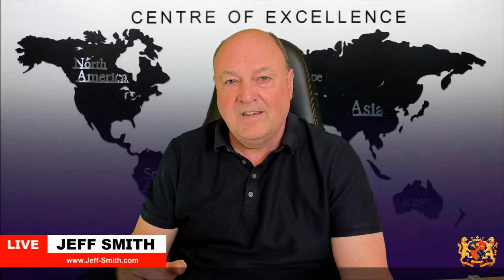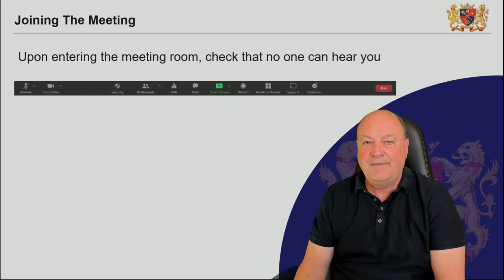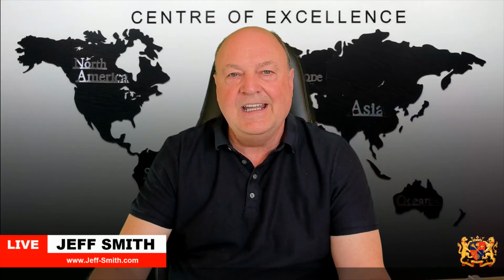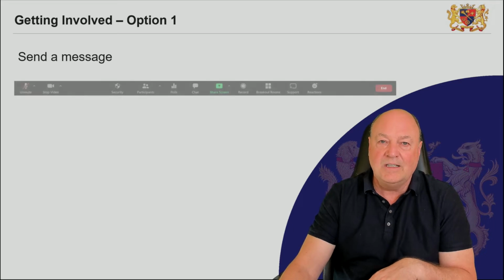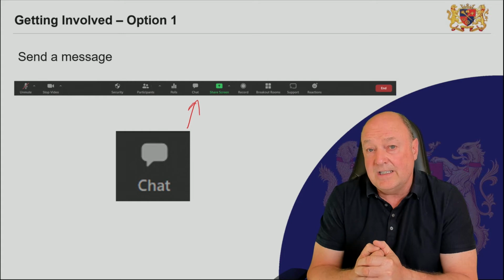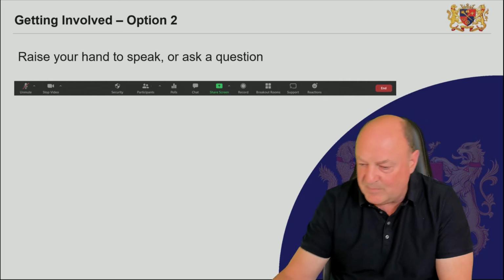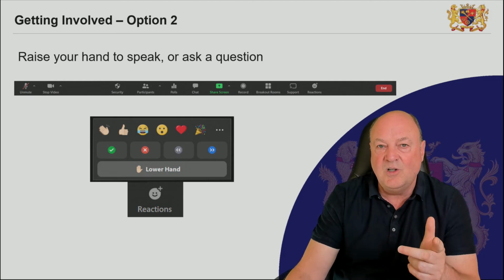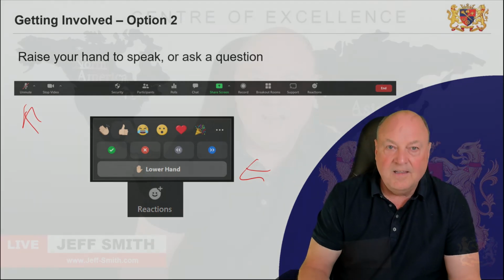Zoom Group Meetings how to maximise engagement and have some fun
Zoom meetings with more than 10 people in attendance can be a challenge to manage at times. This short video gives you the tips and tricks  to maintain a highly effective, fully immersive and totally engaging meeting.

This video is free or you to use for your own purposes. It is best used when you send out your Zoom invitation link for the meeting. You're welcome to attach a link to this video in your email invitation to give your delegates the heads up on how to behave and get engaged in your meetings.

Invest 5 minutes watching this before your meeting and you whole meeting will work like a dream

I wish you every success

Best regards,